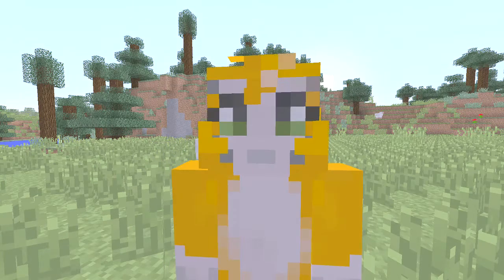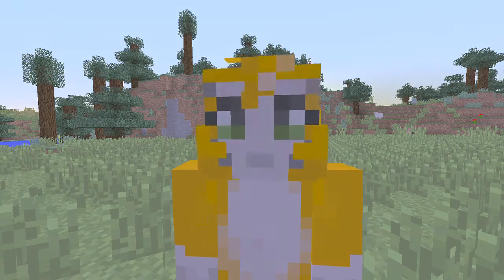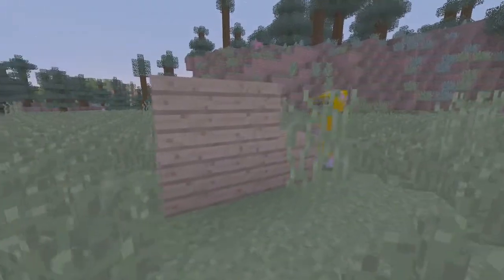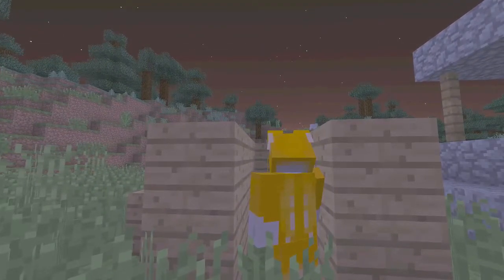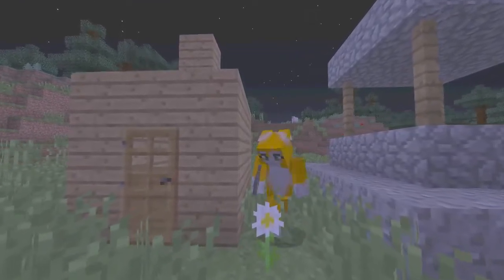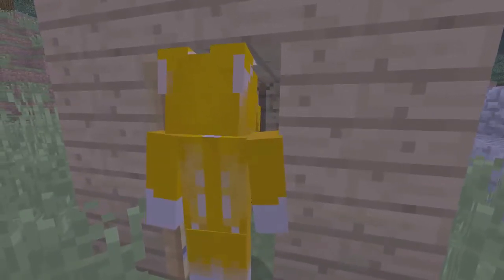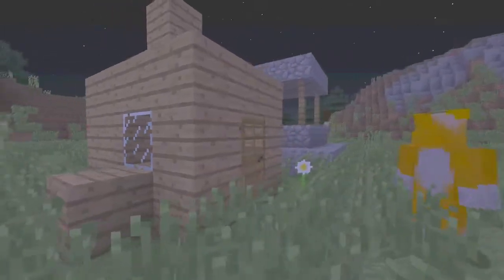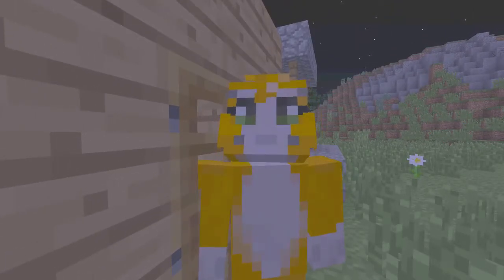Minecraft - Redkat's How to - Simple Starter House (1)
HELLO MY CRAZY CATS! Welcome to Redkat's How to. This is a series where i show you how to do simple things in the game Minecraft. This episode i build a simple starter house! Hopefully  you enjoyed this video and hopefully you will join me in the next one, Bye!